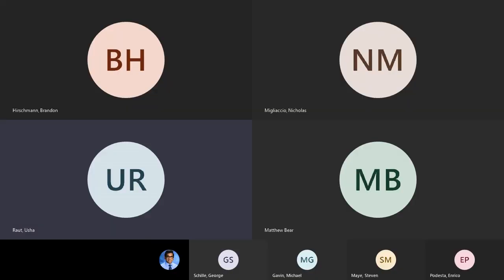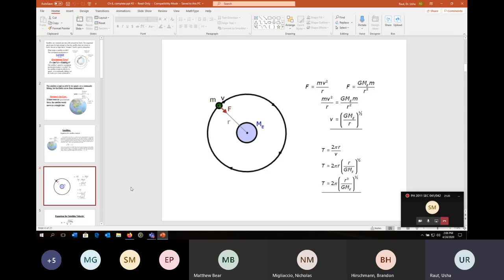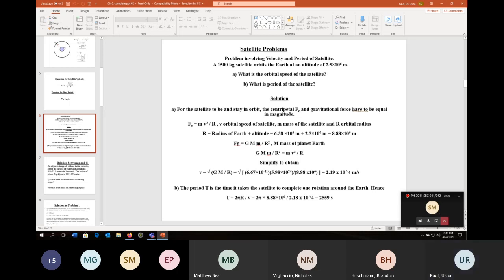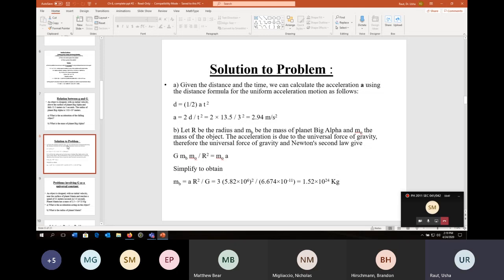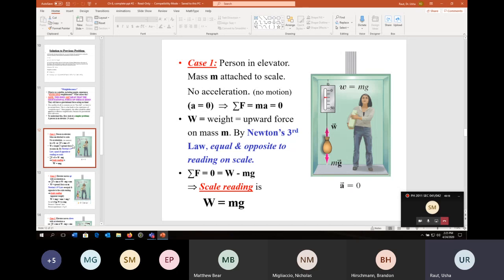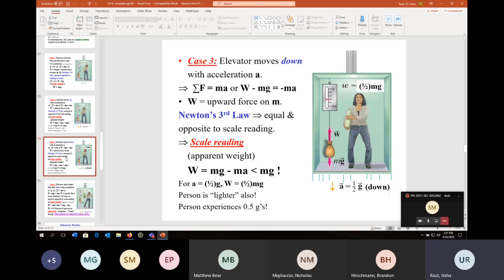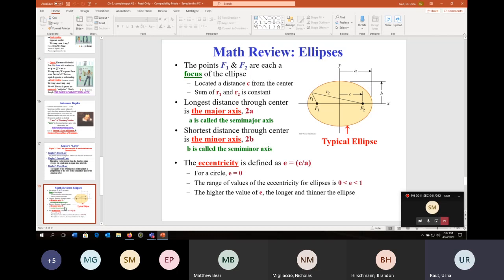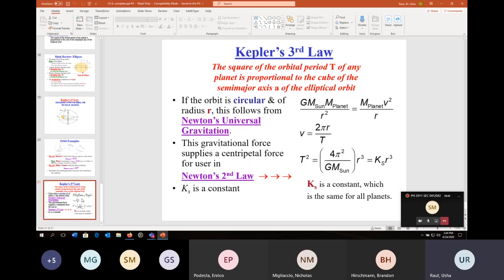PH 2011 SEC 041 042